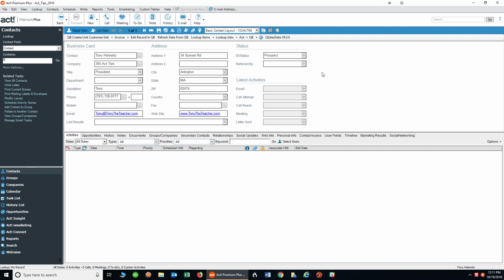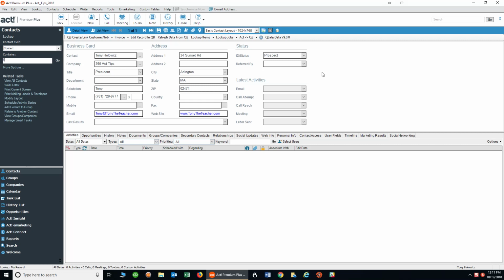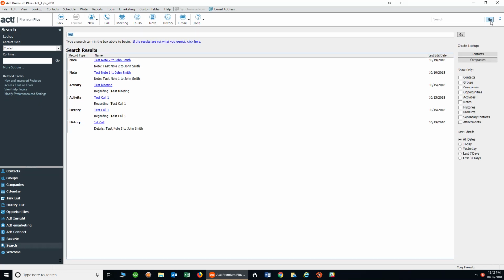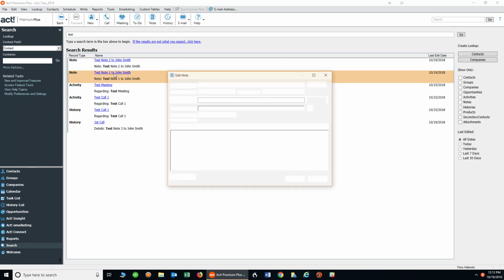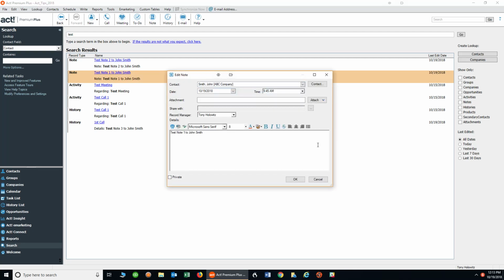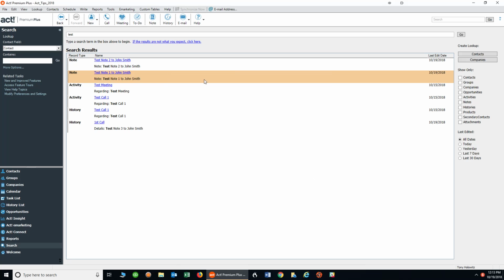How to Use the Act CRM Universal Search Box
In this tutorial, Tony Holowitz introduces Act’s Universal Search Box, likening it to a "Google search" for Act, designed to help users quickly locate information across different fields within the database. He contrasts the Universal Search Box with standard lookups, which are useful when you know precisely what you want to find (like a specific name or company). The Universal Search is beneficial when users are uncertain of where or what field to search within.

Holowitz explains the location of the Universal Search Box, which appears in the top-right corner of the screen—an area that can sometimes be overlooked by users, especially if they are using a large monitor. Due to its placement, Holowitz suggests that many users may not fully utilize this tool, even though it can be a powerful resource for locating information stored across various fields, notes, activities, and histories within Act.

He demonstrates how to use the search box by typing in a keyword (like “test”), which generates a list of related items across the database. The results can be narrowed down by categories (e.g., contacts, notes, activities), and further filtered by time if needed. This feature allows users to locate specific details quickly and directly access individual entries, such as notes or activities, based on keywords, without needing to know the specific location within the Act database.

This quick tutorial highlights the functionality of Act's Universal Search and how it can streamline the process of finding information, especially for users who may not be fully aware of where certain data is located within their Act CRM system.--

- The Universal Search Box functions as a "Google for Act," enabling broad searches across the Act database.
- Located in the top-right corner, it may be overlooked due to its placement, especially on large monitors.
- The tool is ideal for instances where users are uncertain about the exact location of specific data.
- Users can filter search results by categories (contacts, notes, activities) and time periods.
- This search feature enhances efficiency, allowing users to locate and directly access relevant information across various database fields.